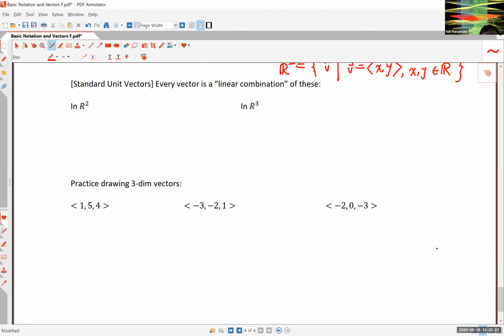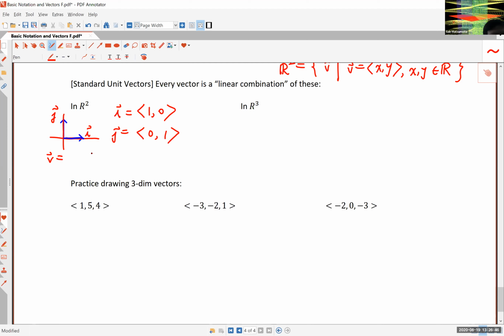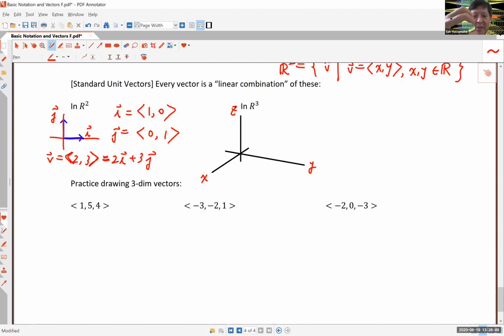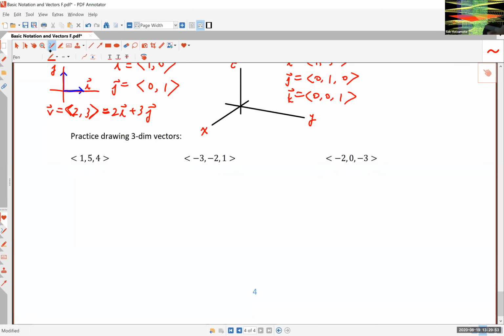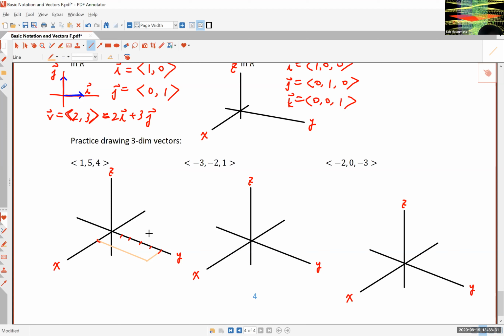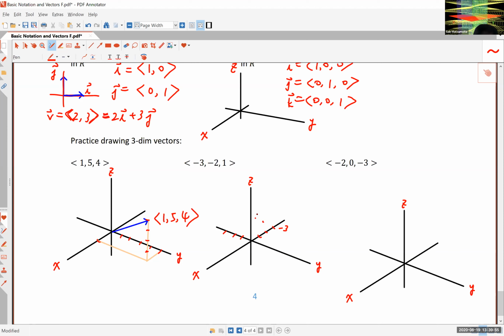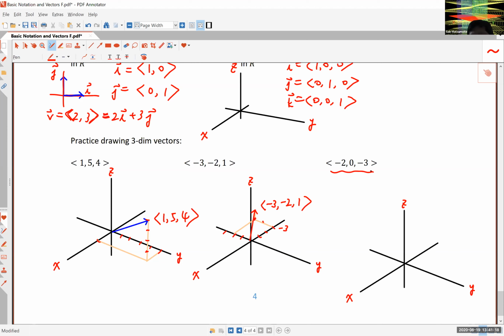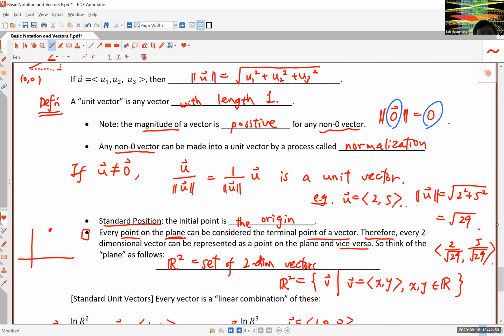Sec 2 1. Introduction to Vectors. Part 3